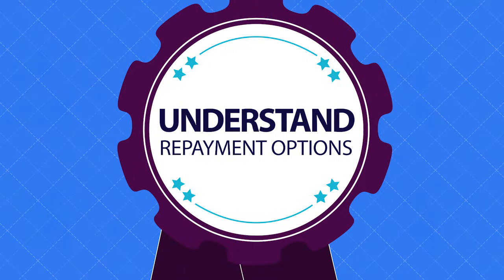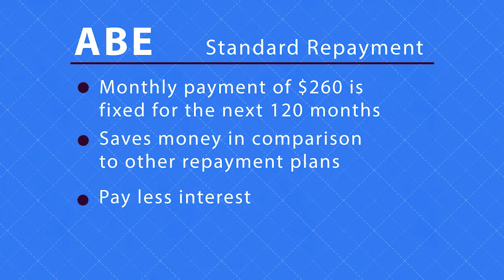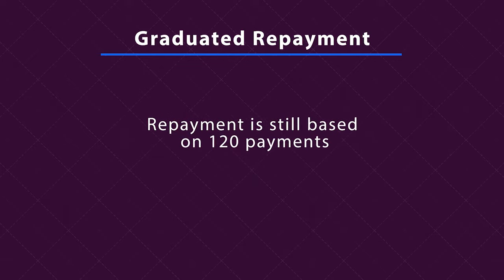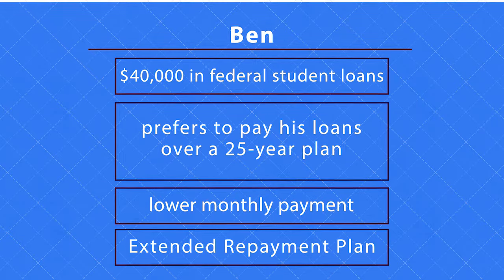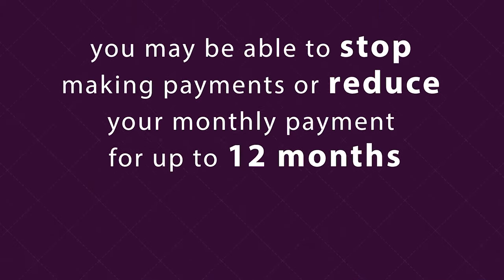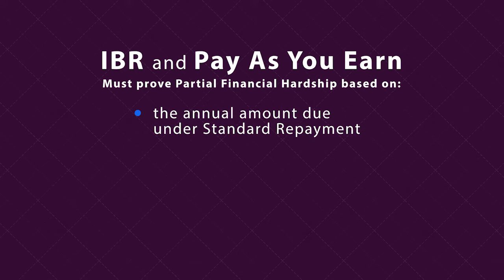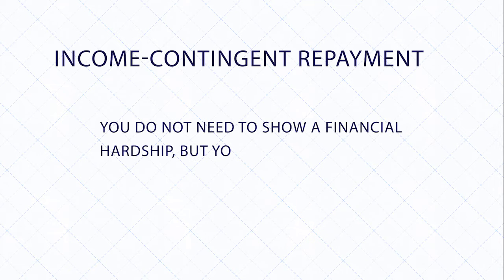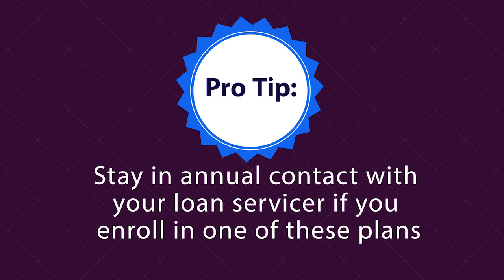What Are Your Federal Student Loan Repayment Options?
Before you begin repayment, make sure you know your repayment options. Sometimes, one size doesn’t fit all—find out which repayment option is right for your situation. In this video, learn about the following.

• Standard, graduated, and extended repayment plans
• Postponement options – deferment and forbearance
• Income-driven repayment plan options

to learn more about how to create your student loan repayment strategy.

Great Lakes may remove or transfer the video from YouTube without prior notice.